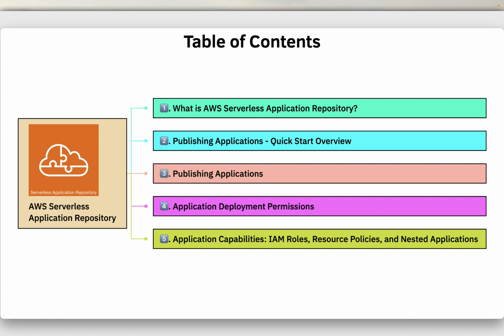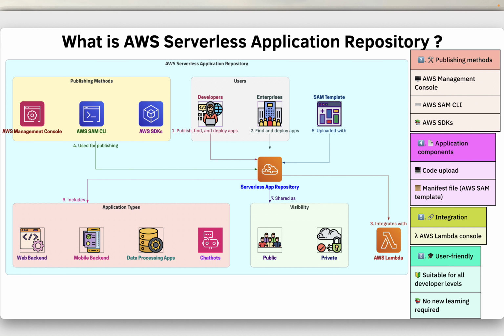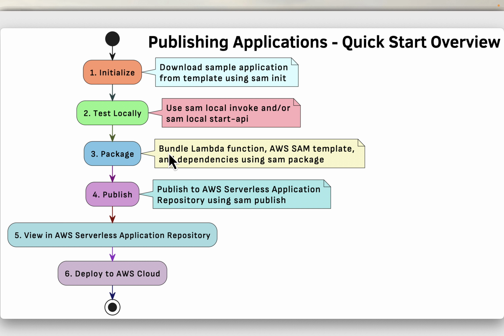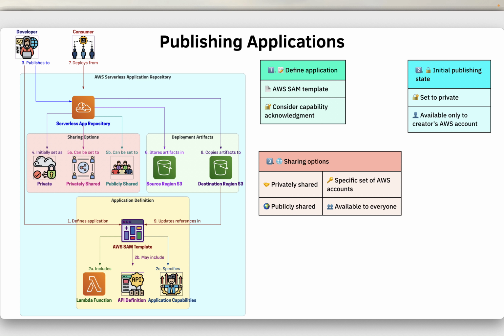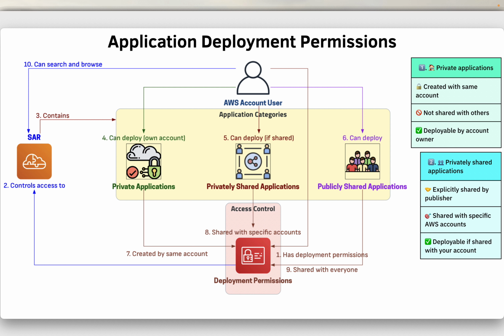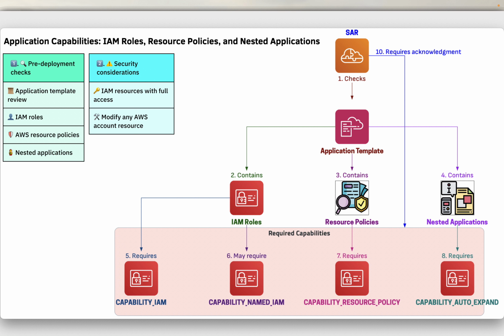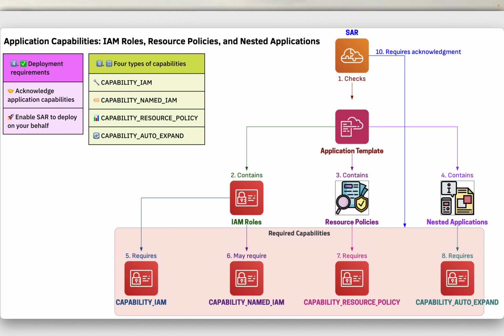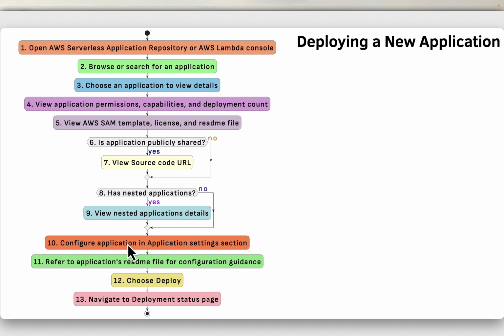AWS Serverless Application Repository - V1